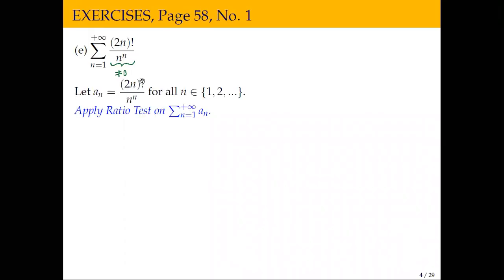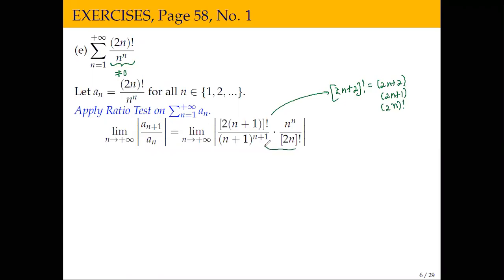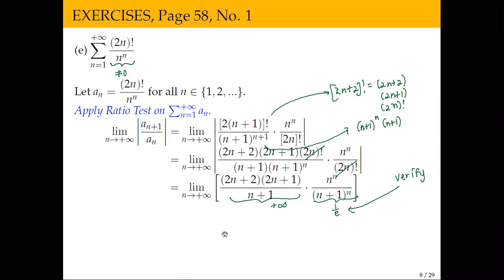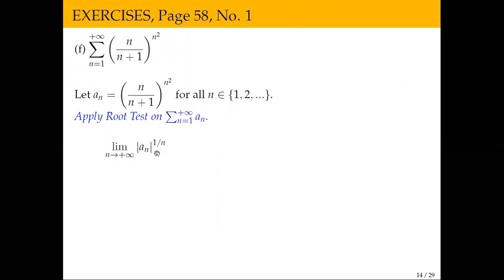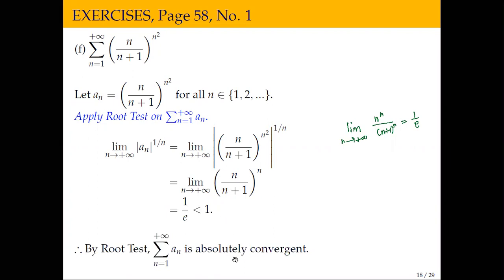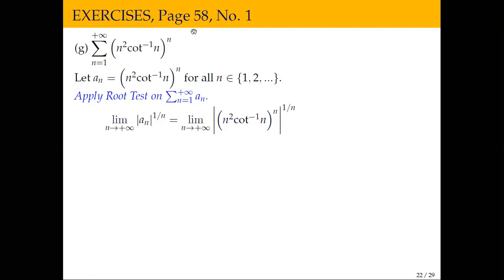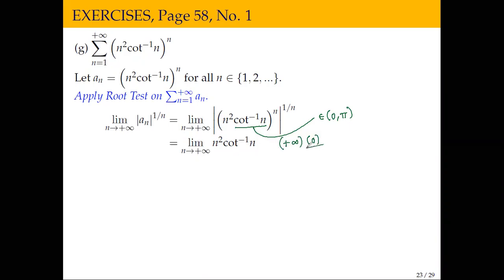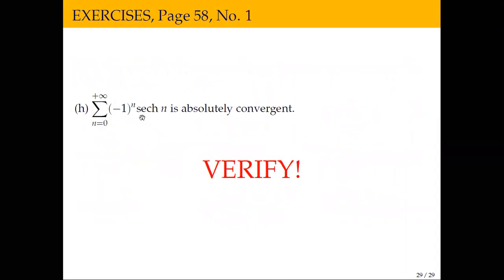[Math 22] Disc 10 Absolute Convergence and Tests for Absolute Convergence (Part 3 of 3)